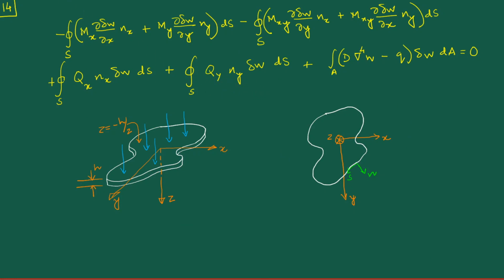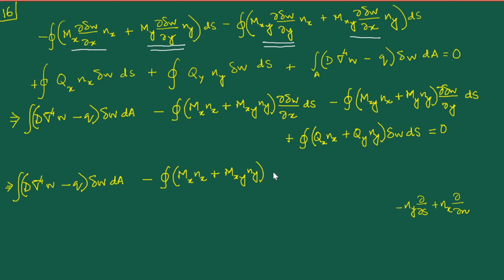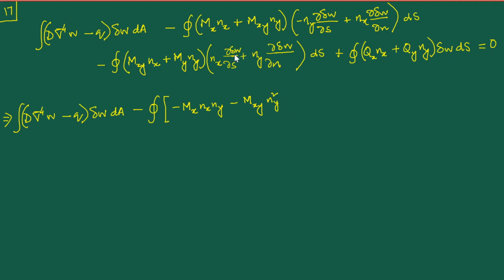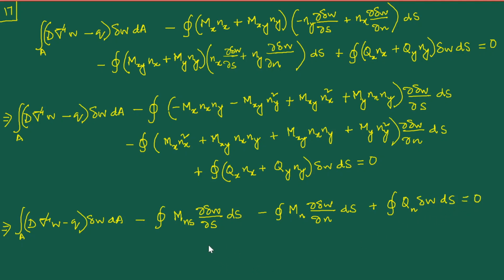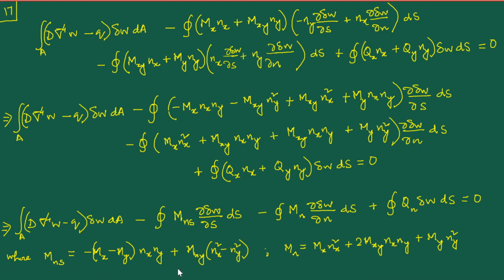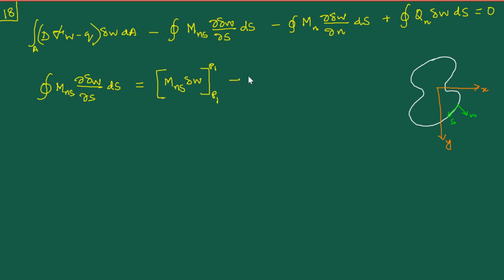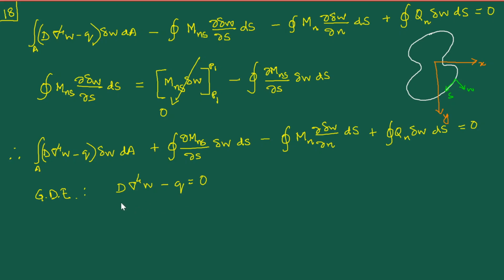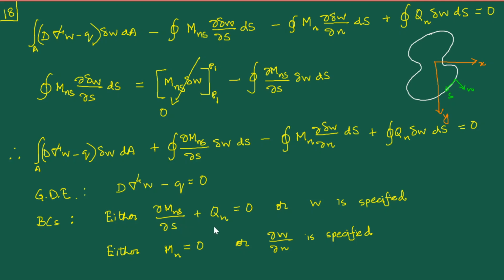[L38] Classical Plate Theory – 5: Derivation (Part 5)